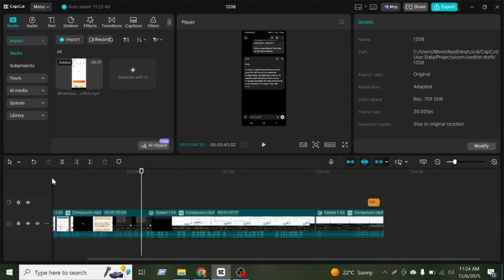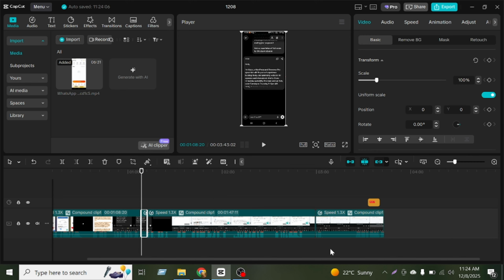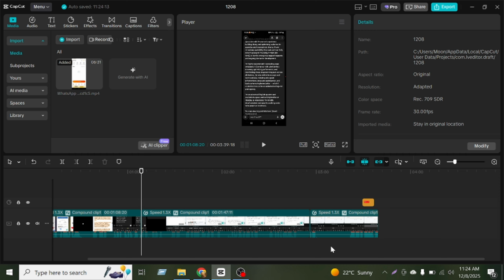How to Delete a Part of Video in CapCut PC - CapCut Guide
In this video, you’ll learn How to Delete a Part of a Video in CapCut PC with a clear, step-by-step guide. CapCut for PC is a powerful and beginner-friendly video editing tool, and knowing how to trim or remove unwanted clips is essential for clean, professional editing. This tutorial will show you how to cut specific sections, split clips accurately, and refine your video timeline to get smooth transitions. Whether you’re editing YouTube videos, short content, or client projects, this CapCut guide will help you remove any part of your video quickly and efficiently. Watch till the end to master the basics of trimming and editing in CapCut PC.

Freelance Pro